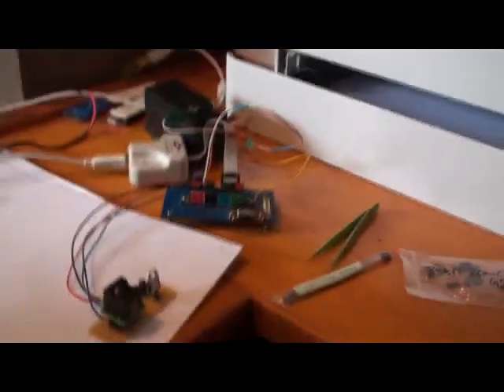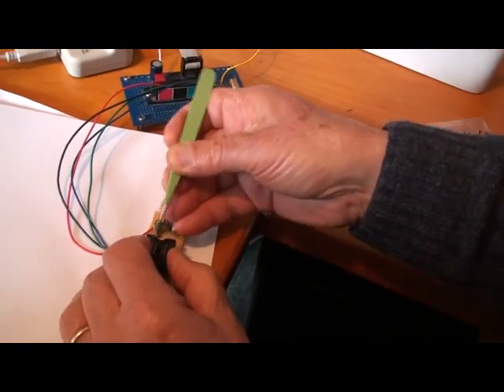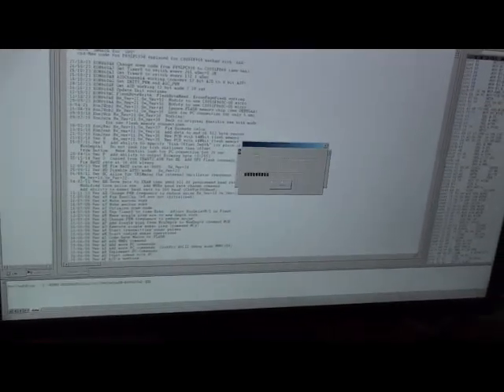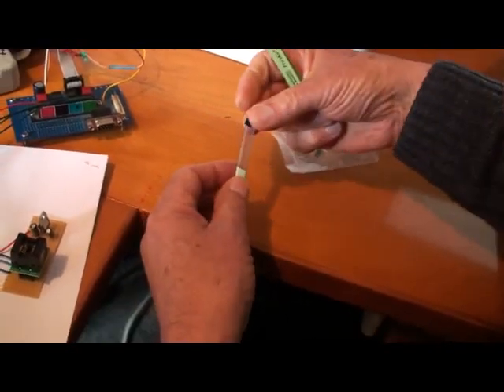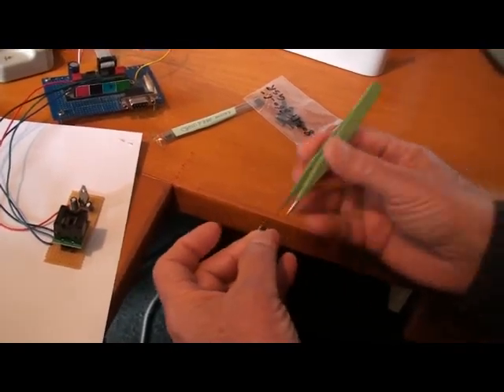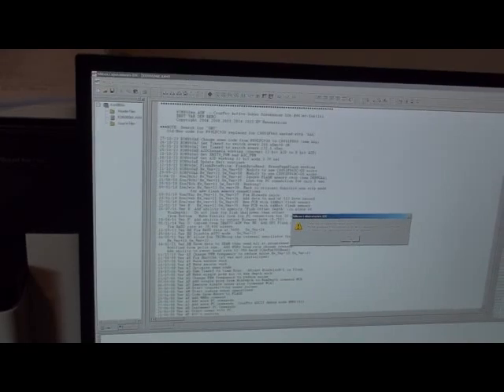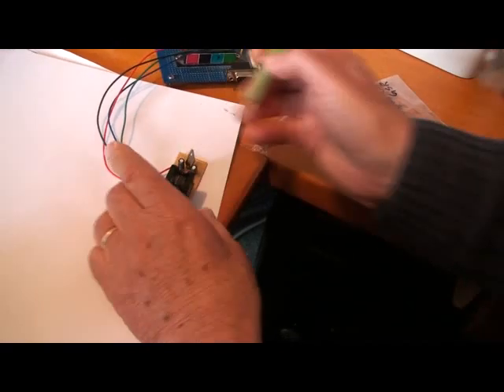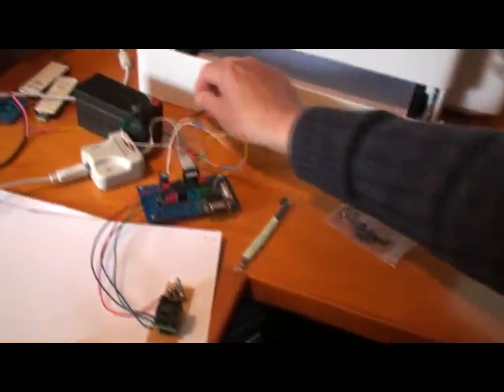testing of fake C8051F860C-GS microcomputers from China